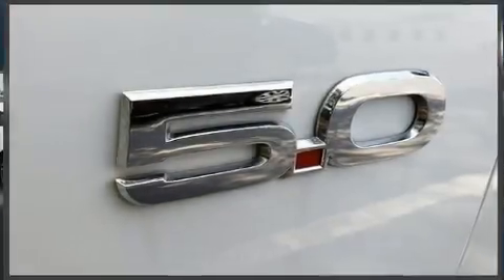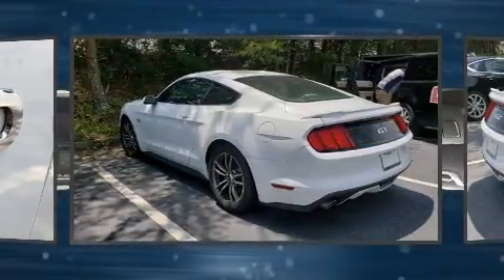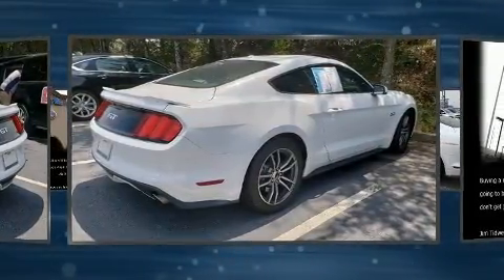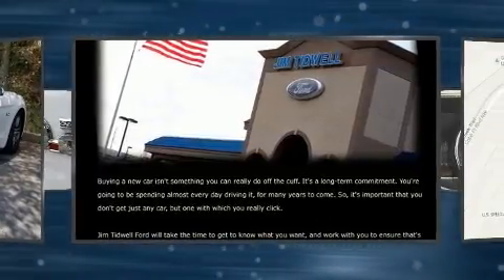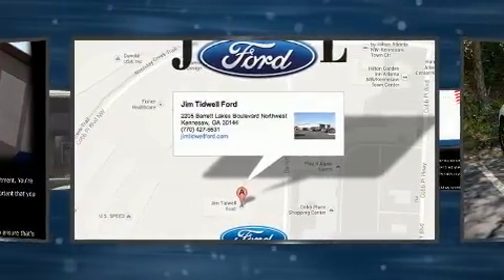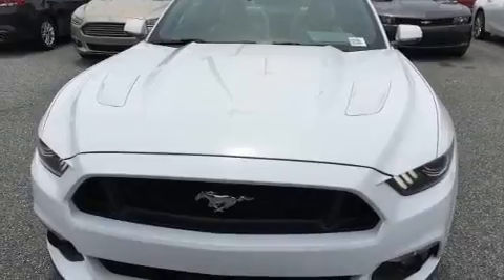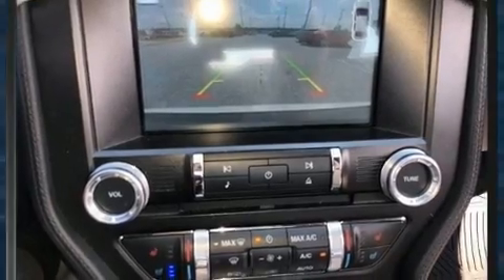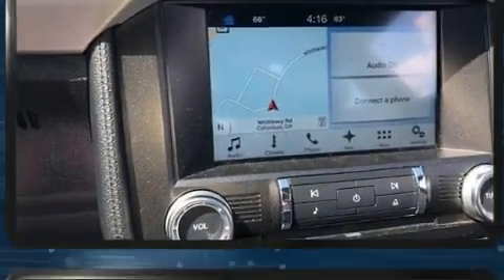2016 Ford Mustang GT Premium in Kennesaw, GA 30144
2205 Barrett Lakes Blvd.

Get excited about the 2016 Ford Mustang. Ford made sure to keep road-handling and sportiness at the top of it's priority list. It features an automatic transmission, rear-wheel drive, and 5 liter 8 cylinder engine. Top features include heated front seats, 1-touch window functionality, adjustable headrests in all seating positions, a built-in garage door transmitter, an automatic dimming rear-view mirror, power windows, an overhead console, and power front seats. Features such as automatic climate control and leather upholstery prove that economical transportation does not need to be sparsely equipped. With high intensity discharge headlights illuminating your path, you'll always appreciate maximum visibility. In the event of a rollover collision, side curtain airbags provide additional protection for outboard seated passengers. A Carfax history report provides you peace of mind by detailing information related to past owners and service records. We have the vehicle you've been searching for at a price you can afford. Please don't hesitate to give us a call.